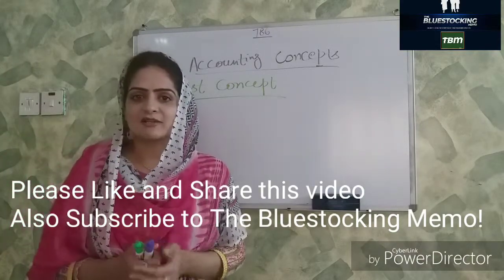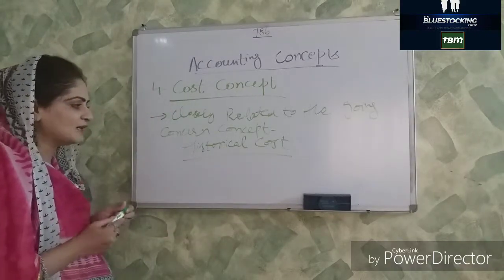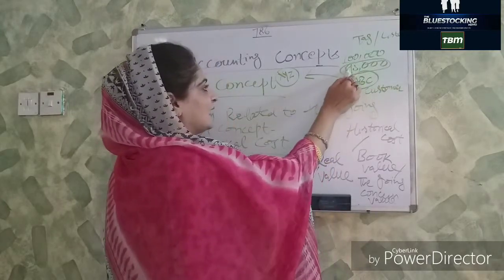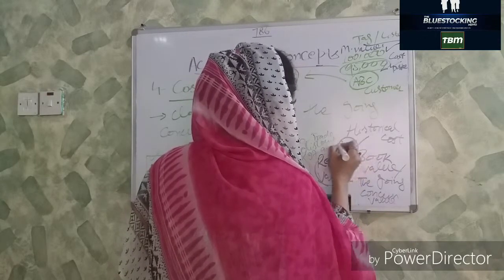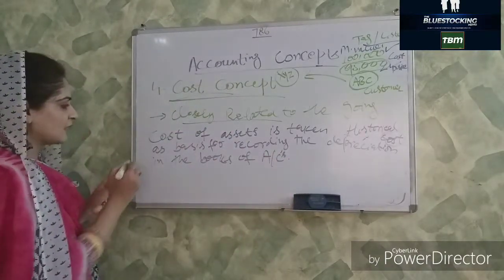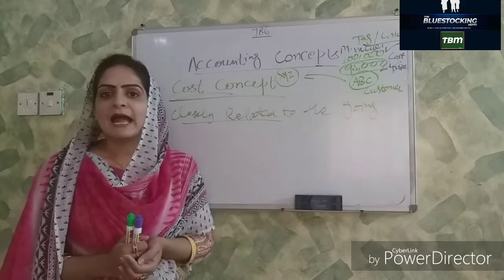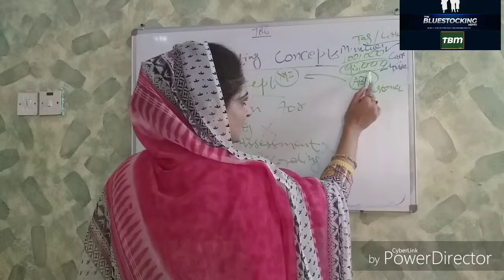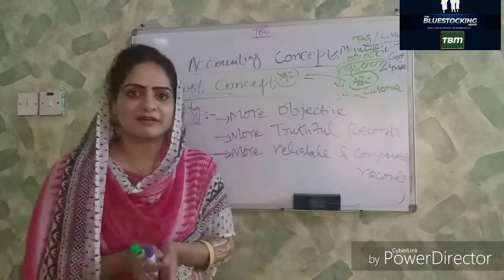Cost Concept / What to Ignore to be more reliant/ Accounting Principles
Ms. Umbreen Hussain Advocate teaches the art of ignoring in business. How the cost concept works, what is the historical cost, how this concept is linked with the going concern concept and what is the utility of this concept. Find Every such thing handy here in this lecture.